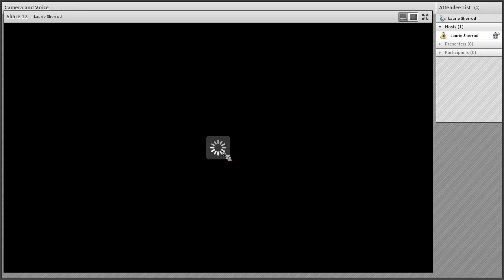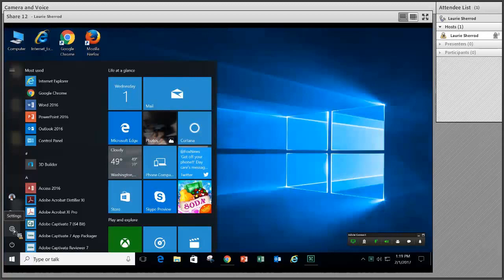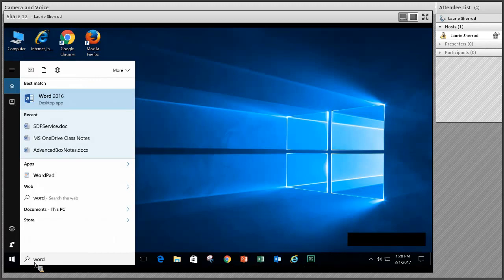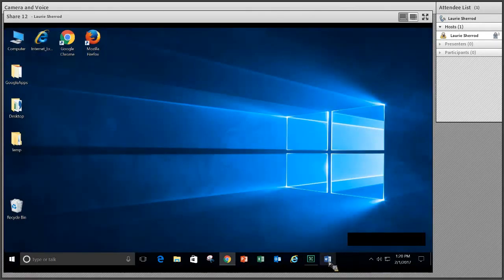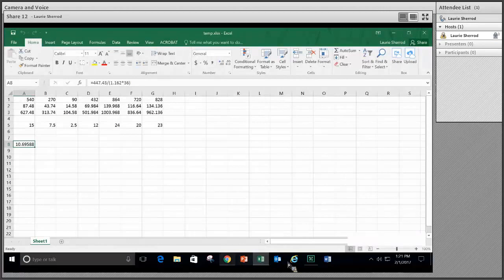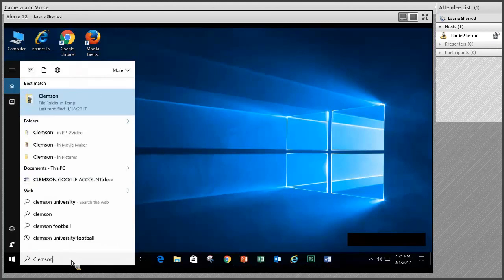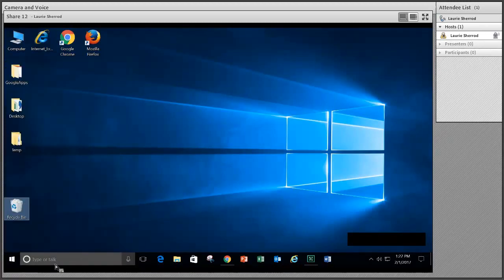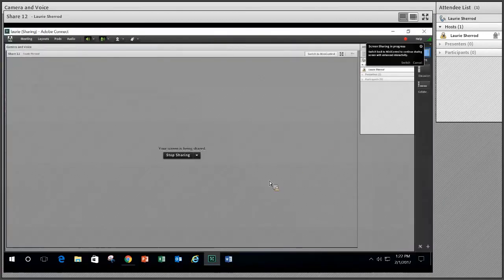Windows 10 Quick Tips for New User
Short video to help brand new Windows 10 user.